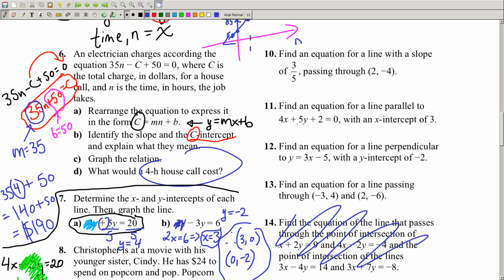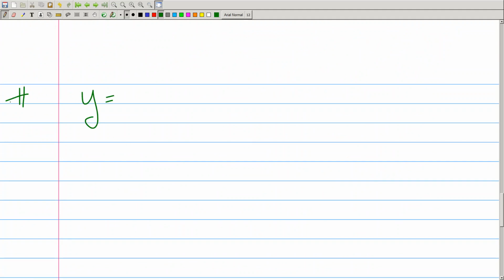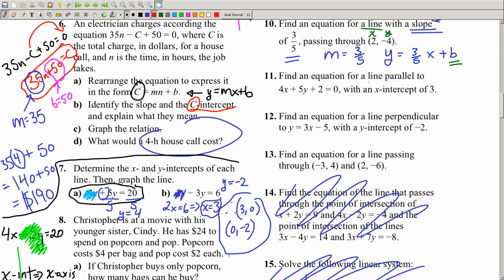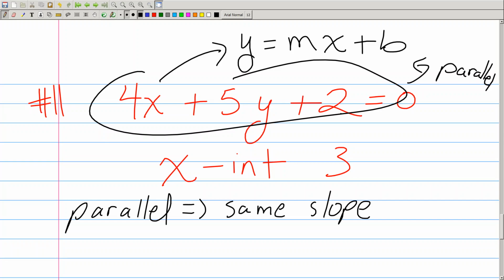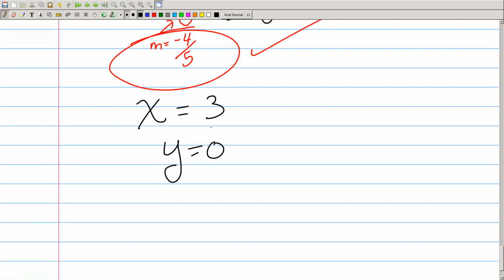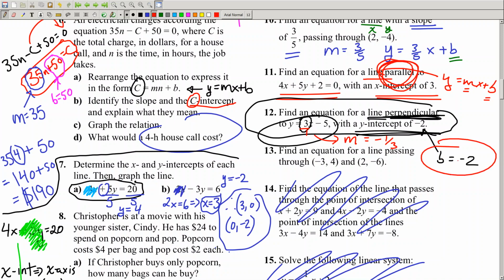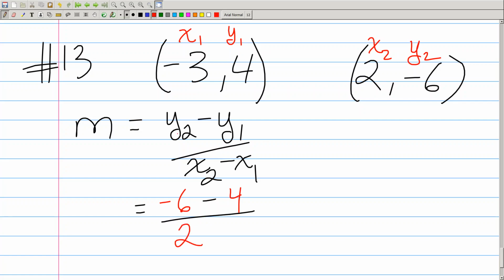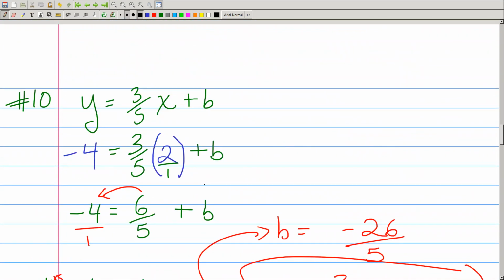How to get y=mx+b from points and slopes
How to get the equation of a line from either point and slope, two points and parallel and perpendicular information. These are a set of word problems that could be useful for you moving forward. Hope this helped.